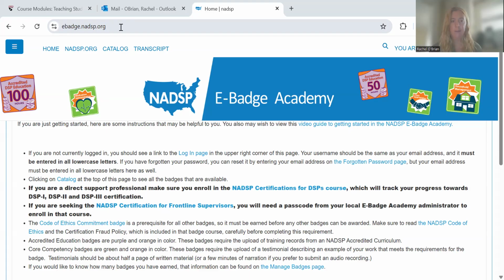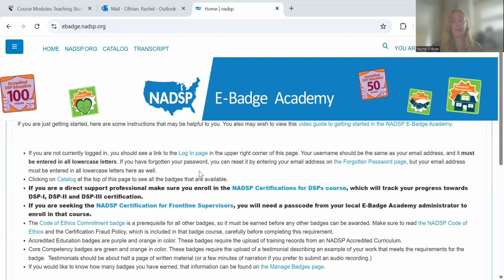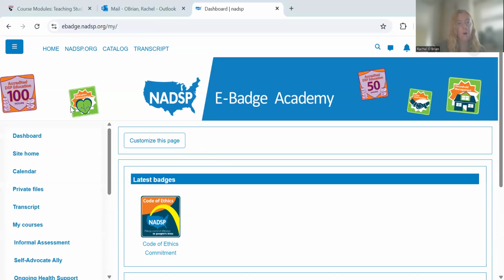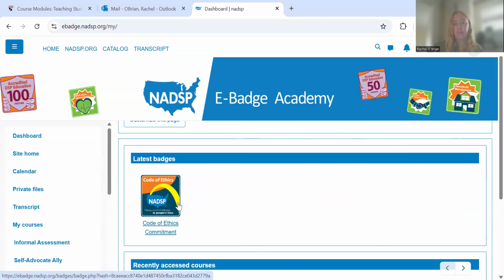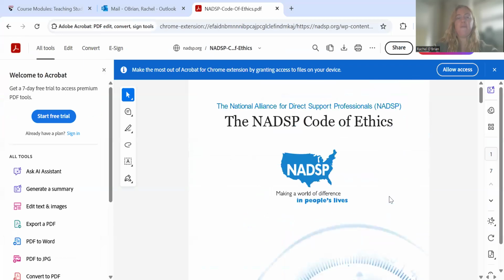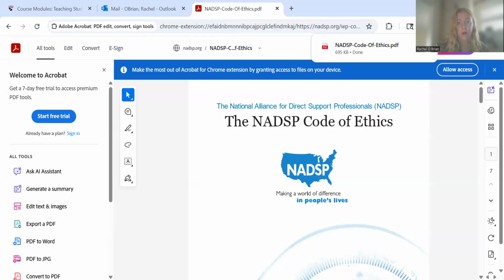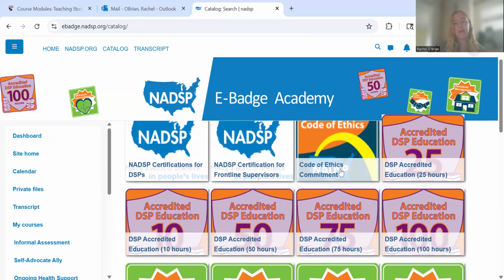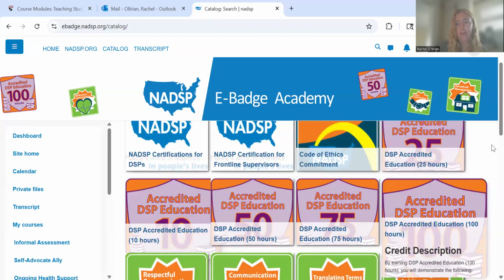Setting up NADSP Account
How to set up your NADSP Account